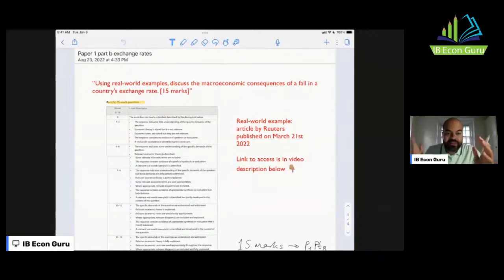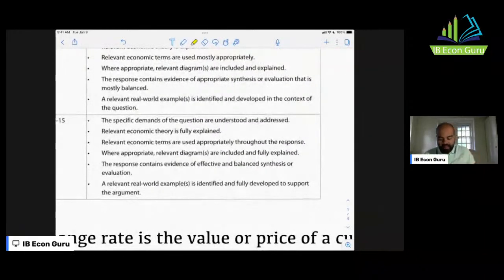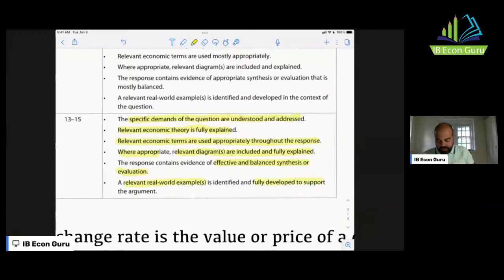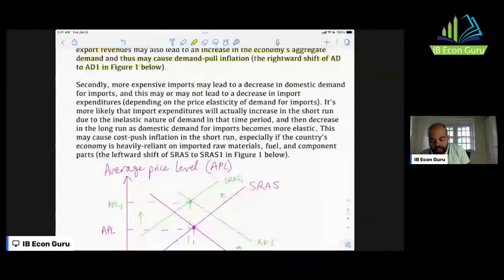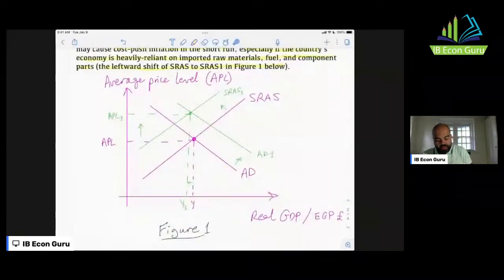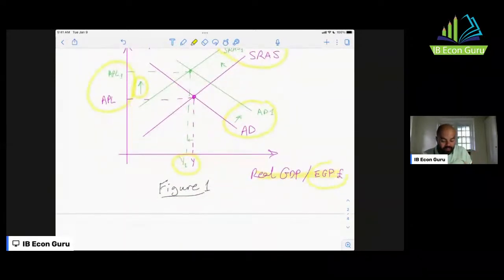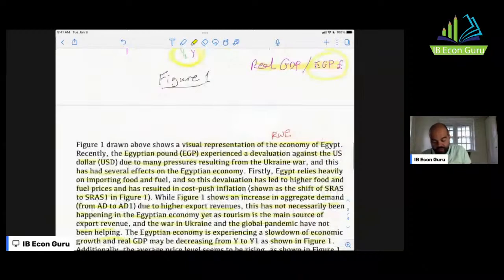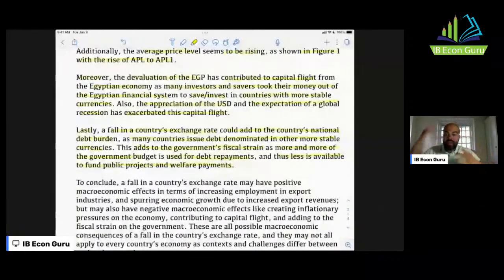Exchange Rates and Macroeconomic Consequences - IB Economics Paper 1 Part B Practice Question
7 reasons you should join the IB Econ Guru channel as a member:

1- Exclusive content for members-only, updated weekly!
2- Exam practice questions and sample responses from papers 1, 2 and 3!
3- Videos discussing real-world examples!
4- Members-only live-chats and Q&A sessions!
5- Access to the entire Development Economics unit!
6- Access to review videos for the entire IB Economics syllabus!
7- Priority reply to comments!

Make sure you read the perks listed and choose the membership level that fits within your budget!